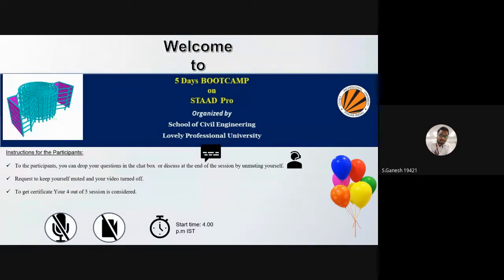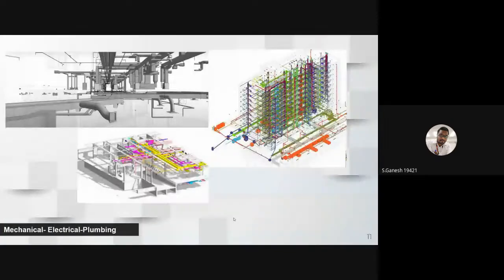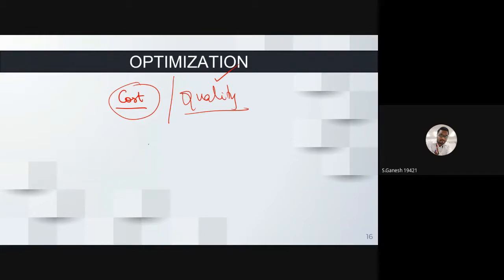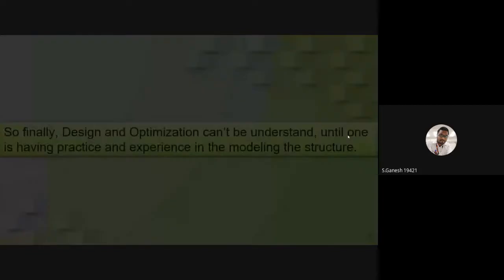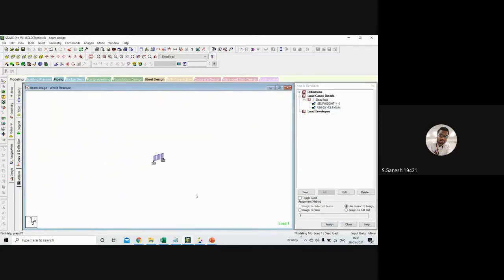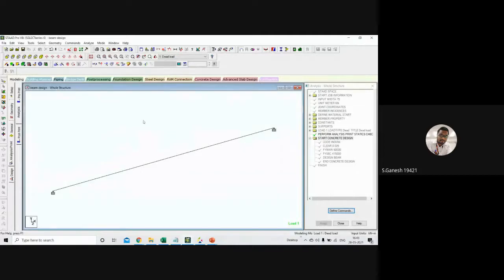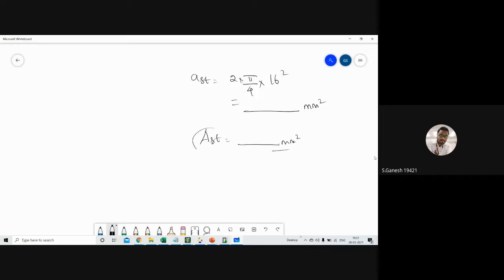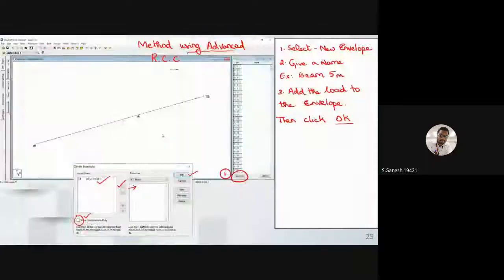Day -5 BOOT CAMP 28 May, 2021 "STAAD PRO SA&D"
This is official YT channel of School of Civil Engineering.